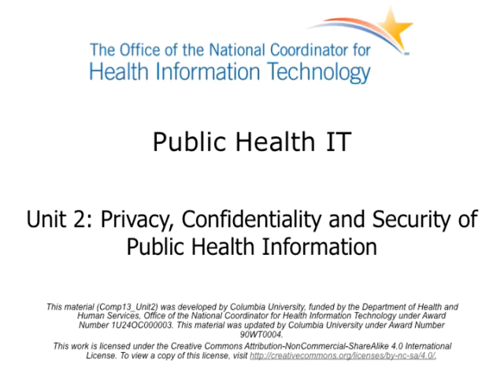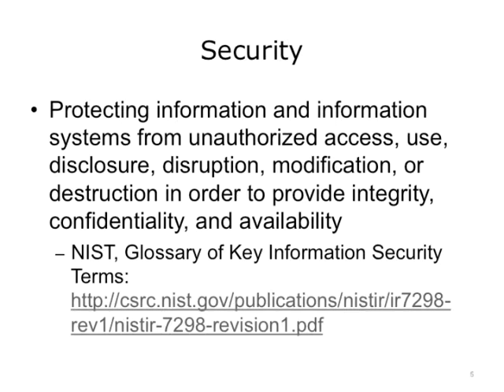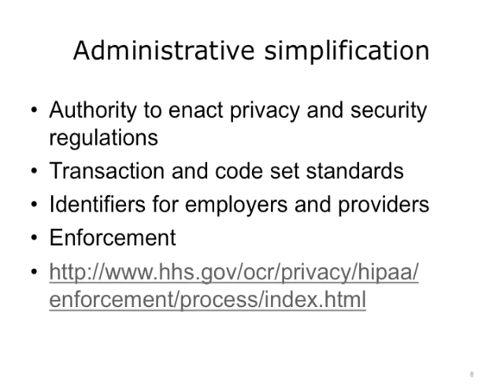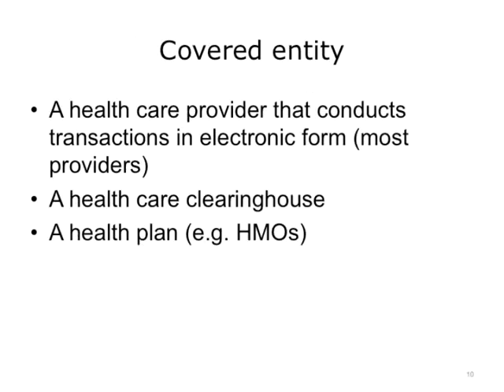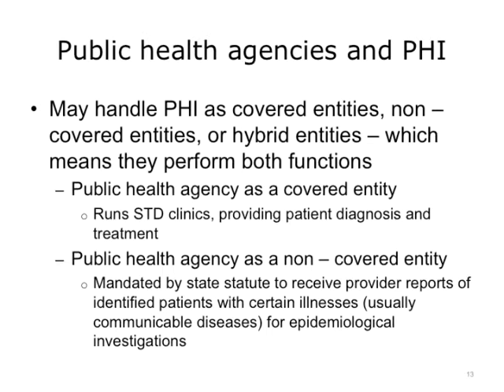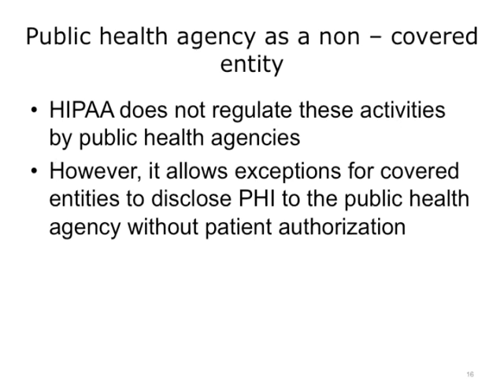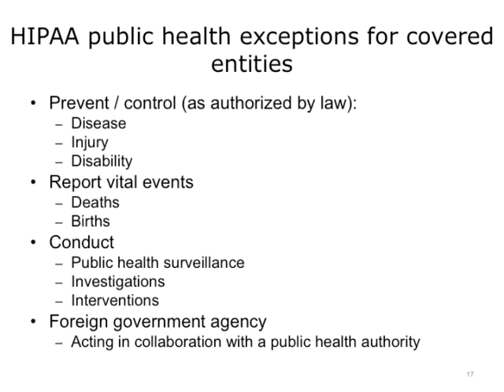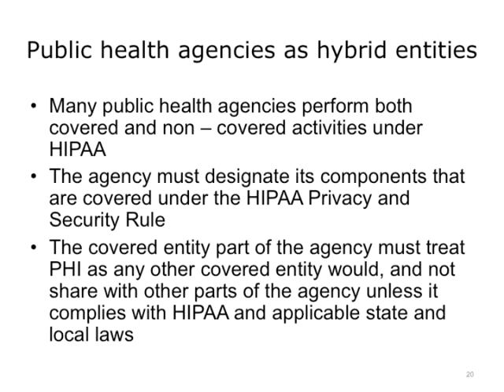Comp13 Unit2 Video